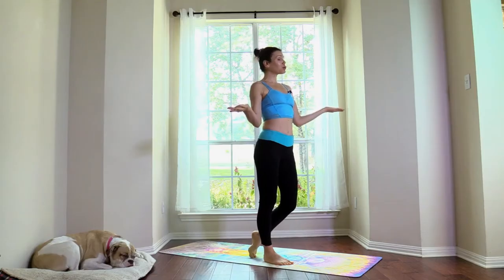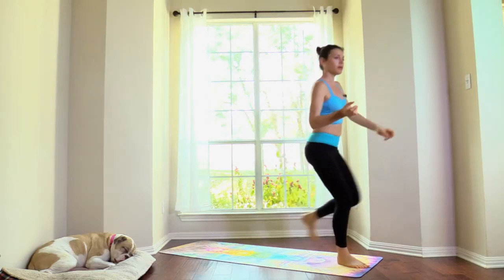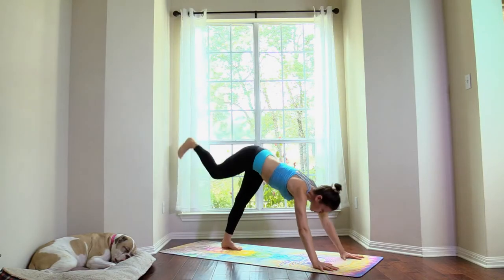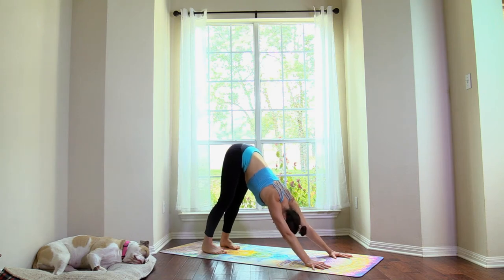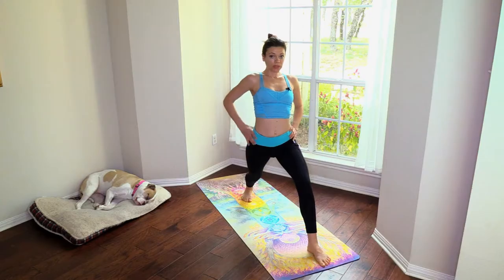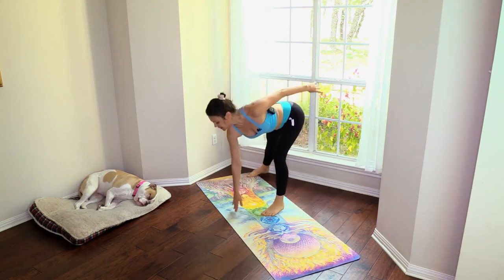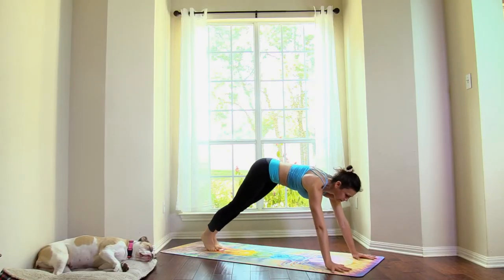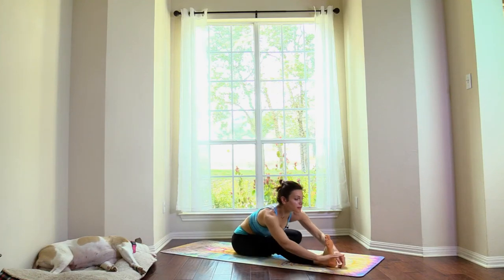Yoga || Yoga for Toned Body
This is a Yoga for Toning class. General Body Toning.
Targeting multiple muscles in the upper, lower body and core.
Enjoy this Sunday Yoga Flow.

“If you want to manifest miracles, and feel good instantly, this meditation is for you! I could feel an instant raise in my vibration and a boost in mood when I finished this meditation. And it doesn’t end here. This meditation has a power to manifest your desires into reality. I was able to spark a communication with a long-gone client and was even able to book further work with them! This meditation focuses perfectly on each chakra along with an intro that drives me deeper into a meditative state where the chakra cleansing happens effectively. All in all, this program is worth it!”.

We don’t intend to steal others’ videos. The featured clips in our videos are used with permission from the original video owners. If you see a clip that you own that you did not submit or give consent for use, we have perhaps received false permission and would be happy to resolve this for you! Please drop us a line at